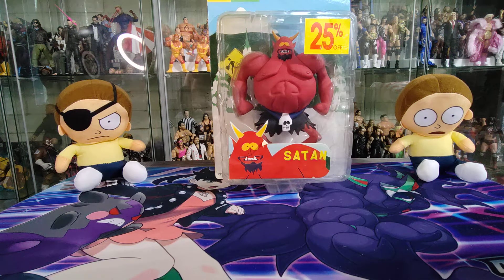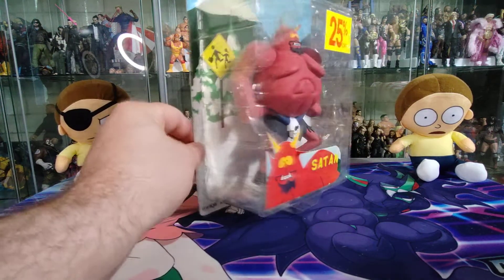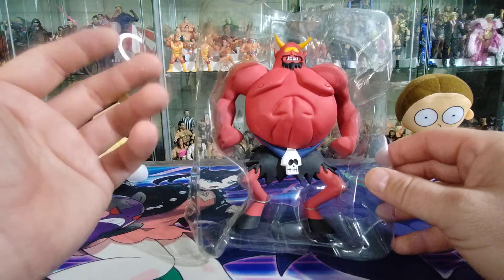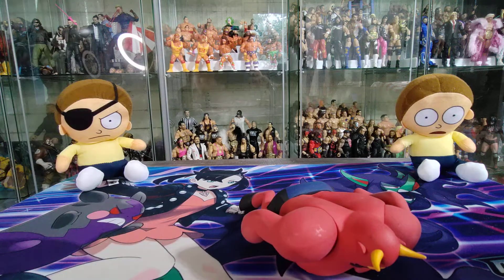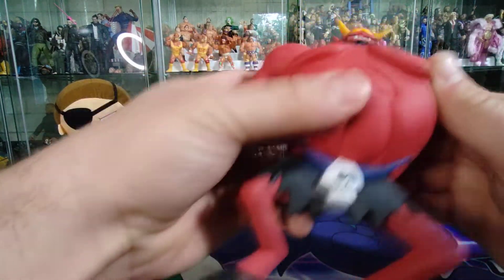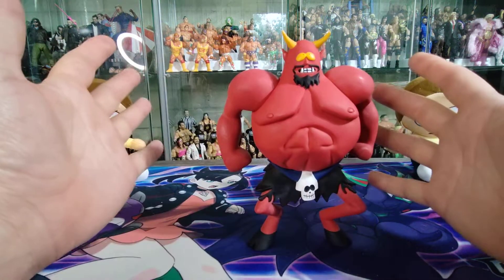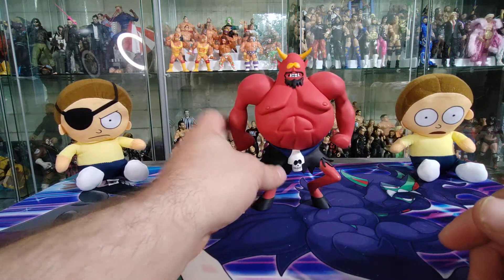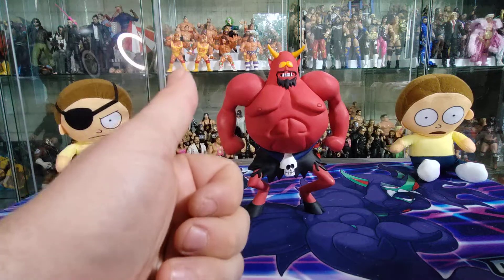south park Satan retro toy review